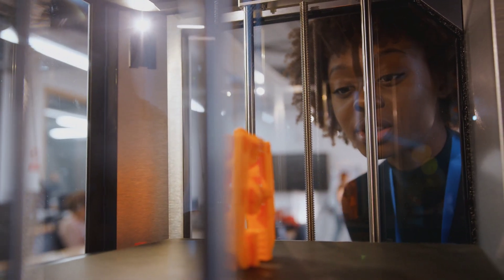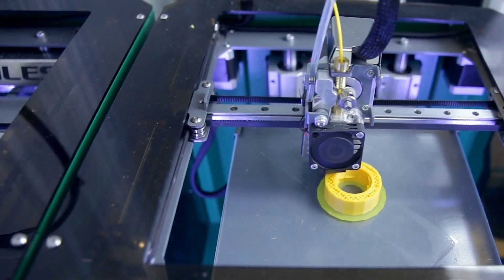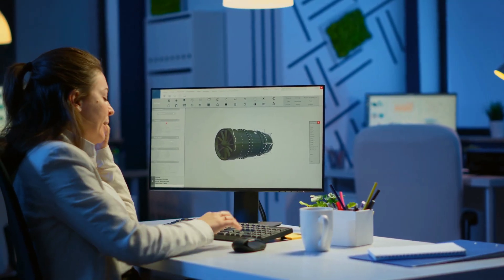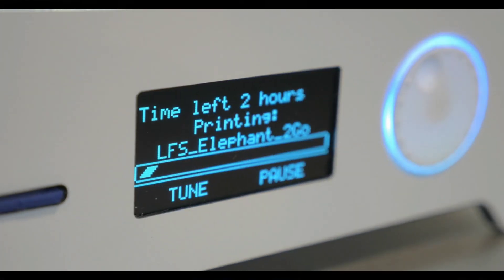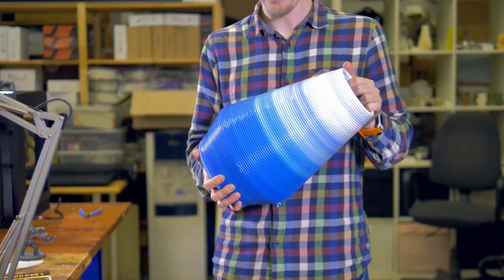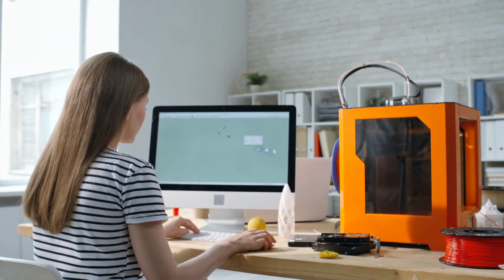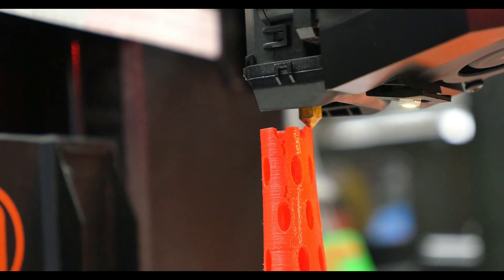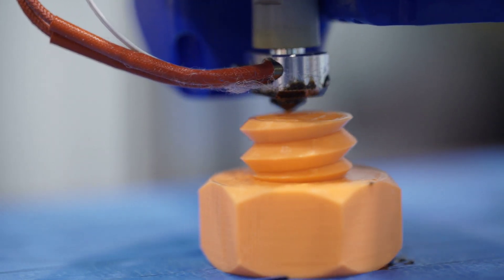Can You PRINT Your Dinner Yet? A Fun Look at 3D Printing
3D printing: It's not just science fiction anymore! This video dives deep into the world of 3D printing, exploring its history, different printing technologies, and the amazing applications transforming everything from factories to hospitals. Learn about the materials used, the printing process, and the benefits and challenges of this revolutionary technology. Imagine printing anything you can dream of – the future is here! Watch now and unleash your creativity with 3D printing!

CHAPTERS:
0:00 Intro
0:22 A Brief History of 3D Printing
0:42 Types of 3D Printing Technologies
1:15 Designing Your Dreams in 3D
1:38 The 3D Printing Process
2:03 Materials Used in 3D Printing
2:35 Applications of 3D Printing
3:09 Benefits
3:46 Challenges
4:20 Conclusion